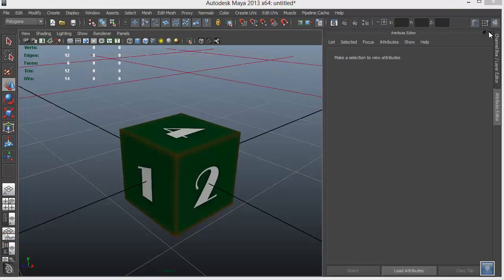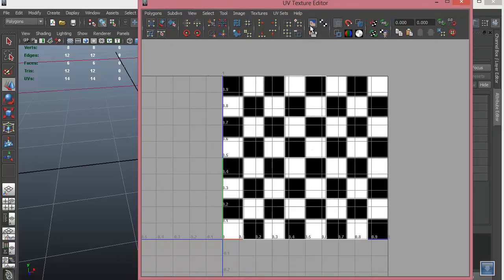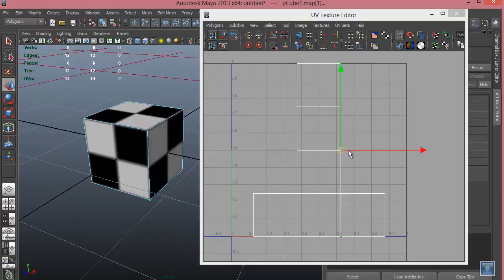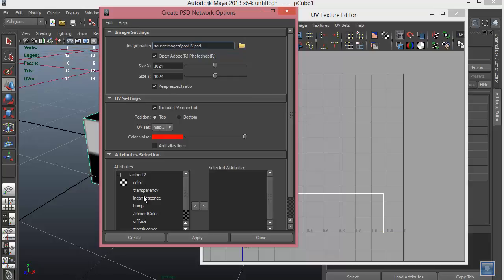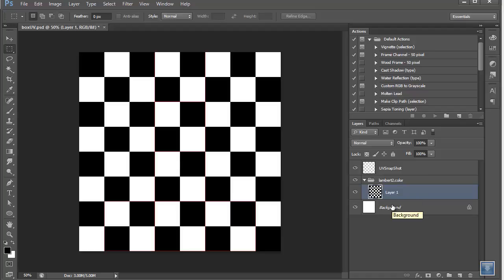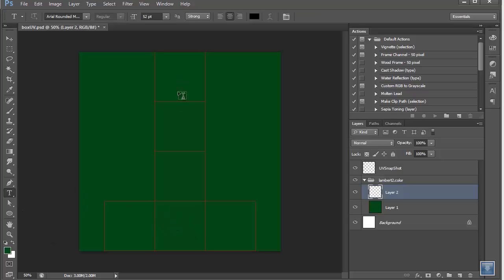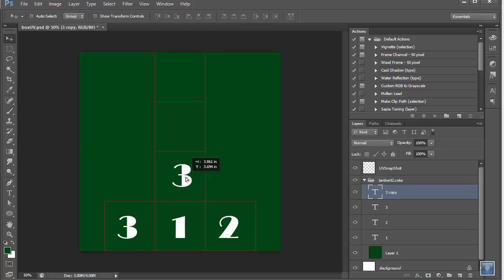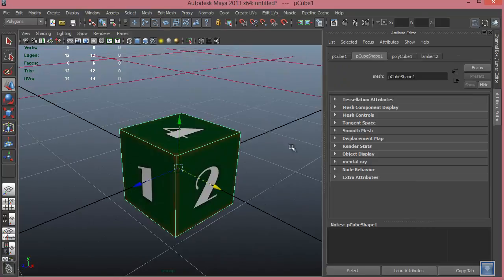Maya Tutorial 8 : Introduction to UV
This tutorial gives a basic understanding of UV in Autodesk Maya .